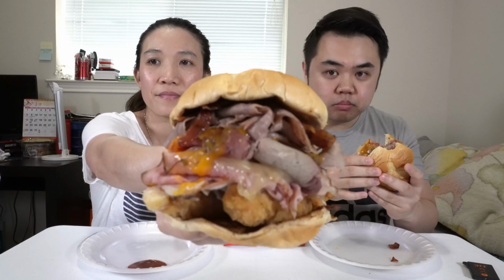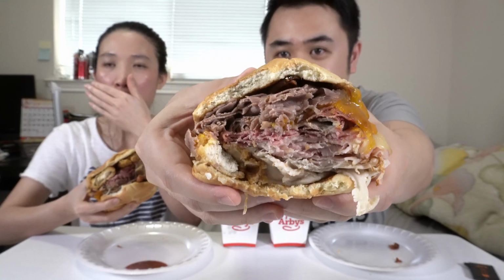Arby's Secret Menu Item Mukbang | Should You Try It?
Did y'all know Arby's have a secret menu? We try our favorite item which is the MEAT MOUNTAIN!